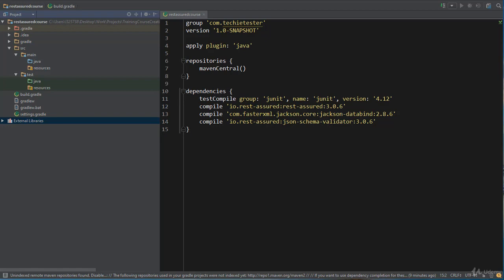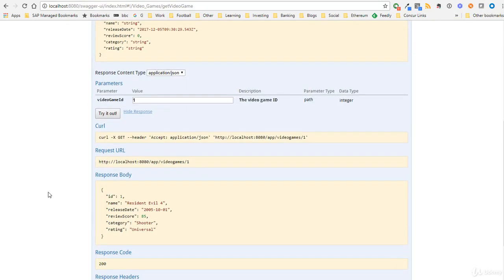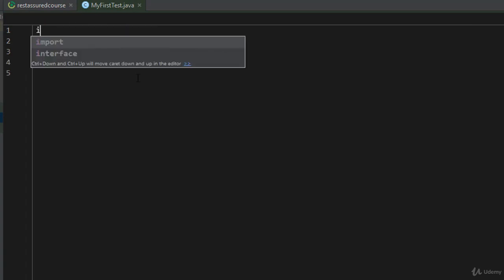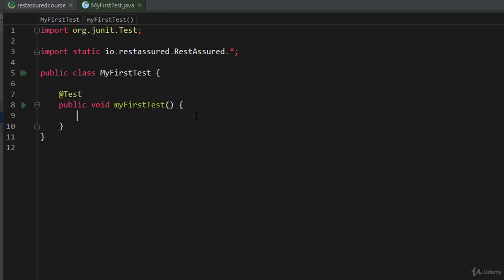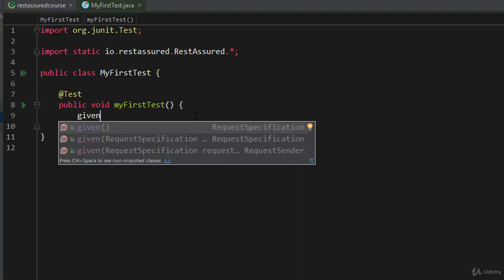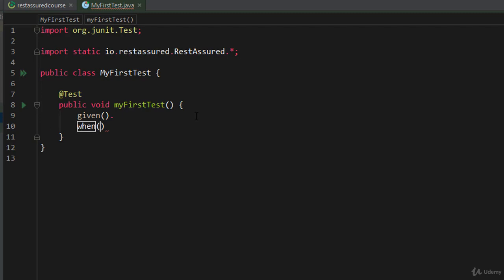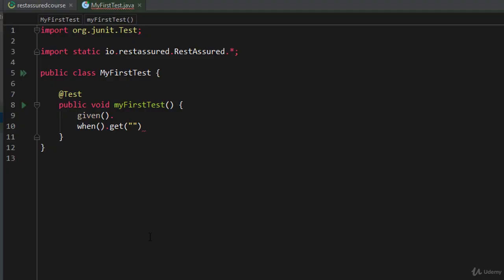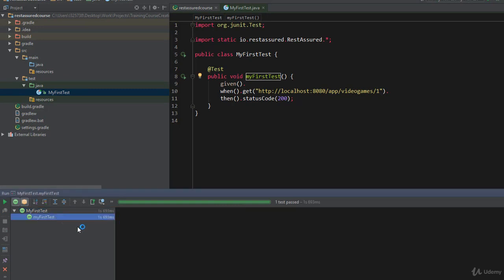006 Write your First REST Assured Test